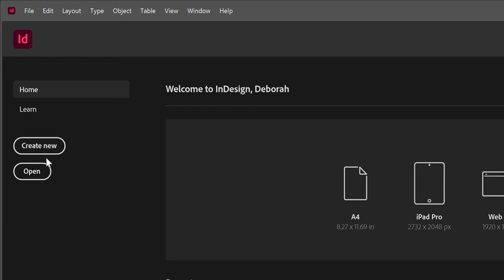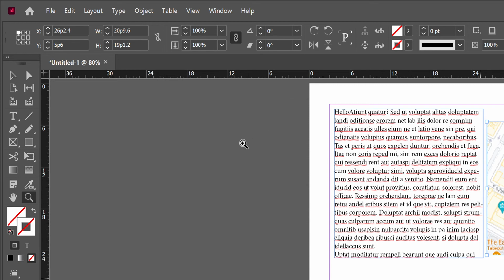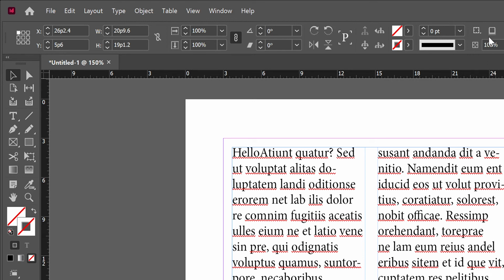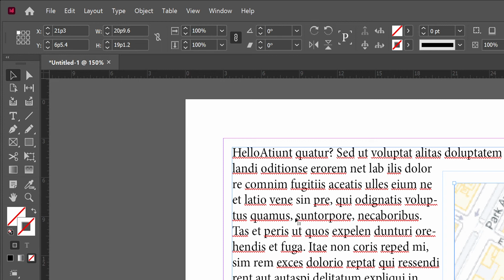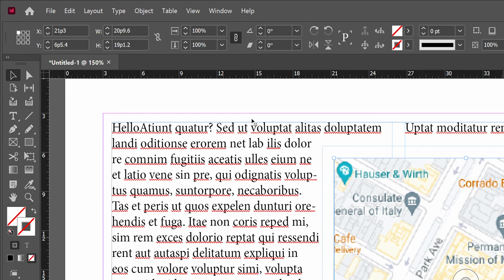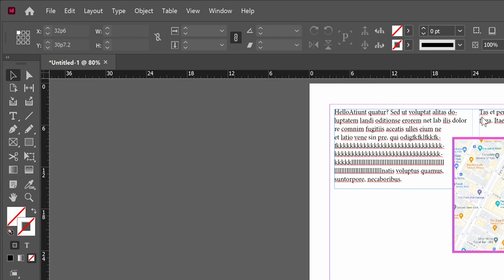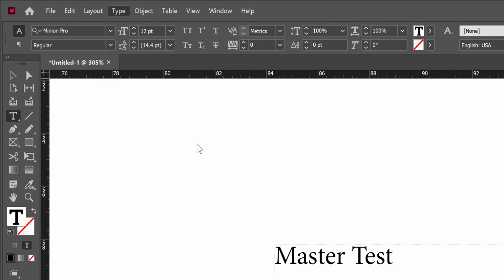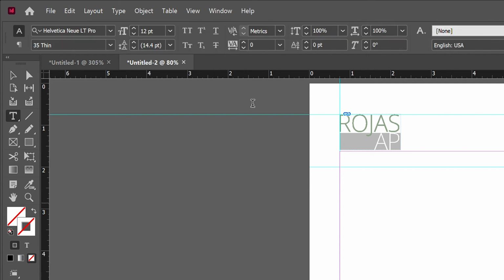Adobe InDesign Tutorial